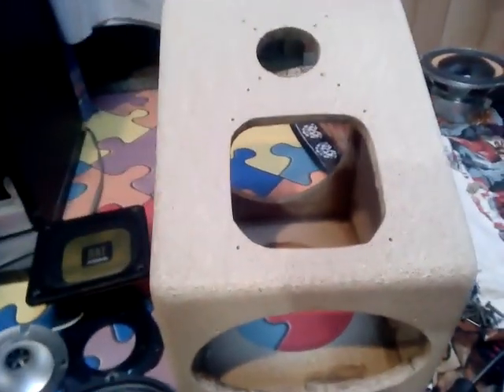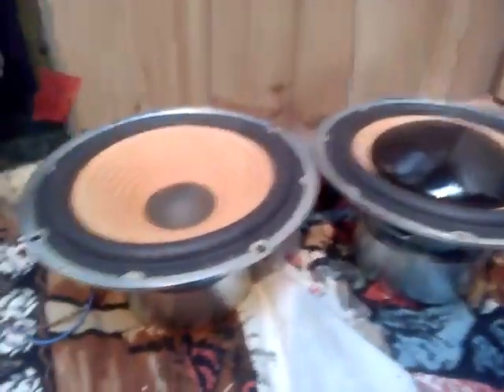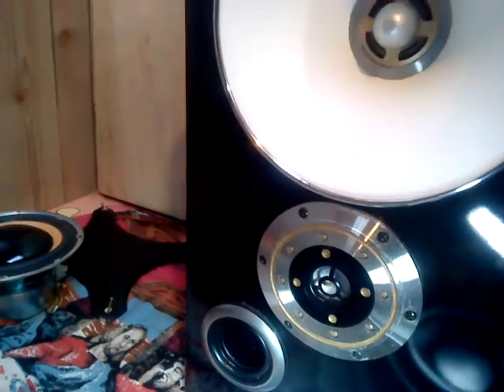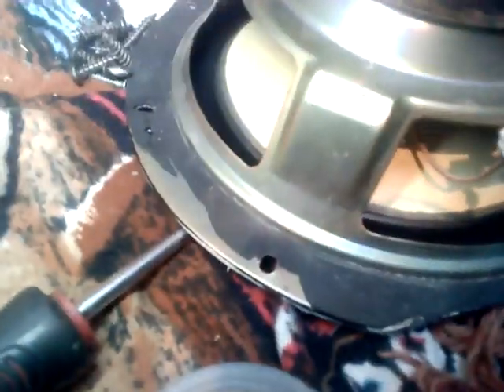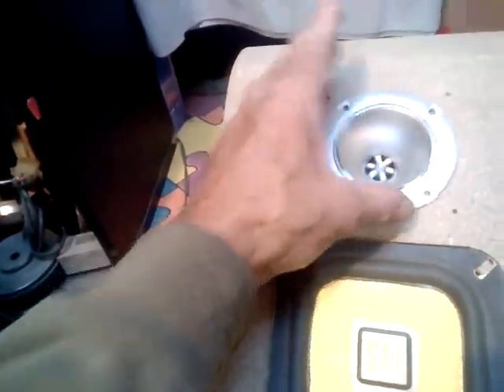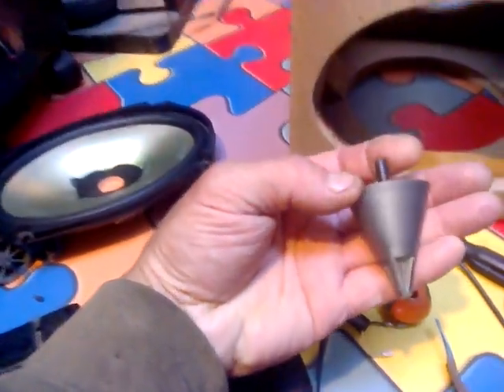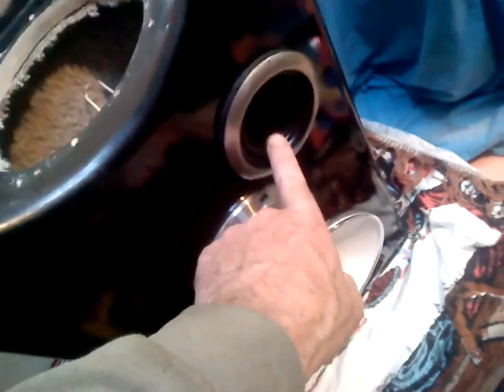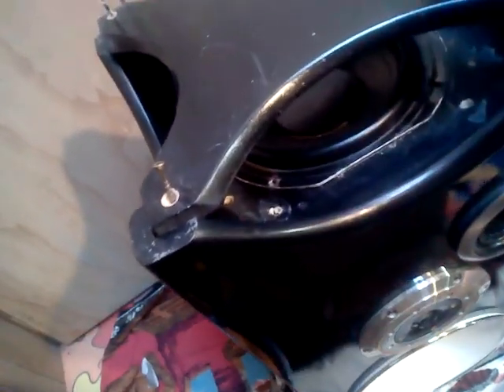cruzermans rear kitchen speakers build new 😁👍🦇